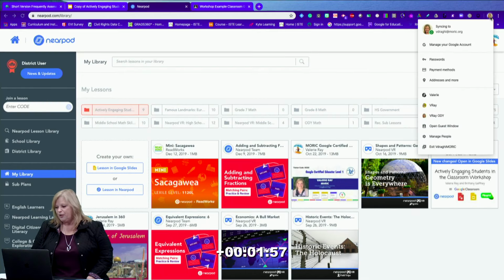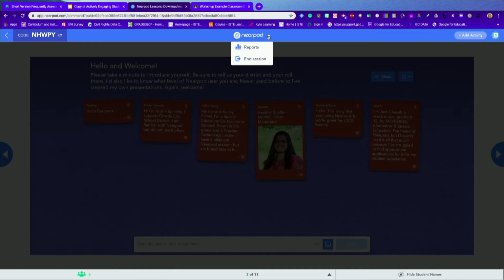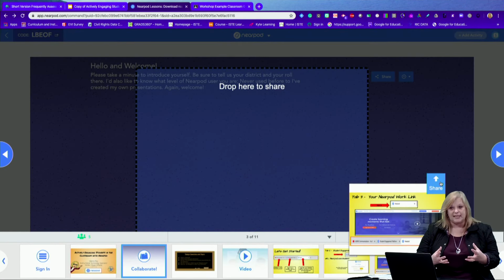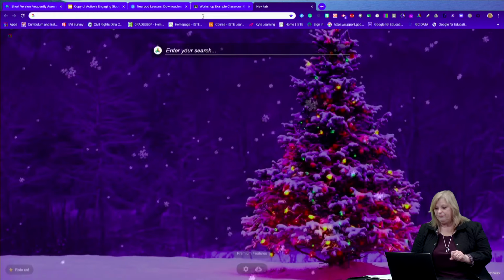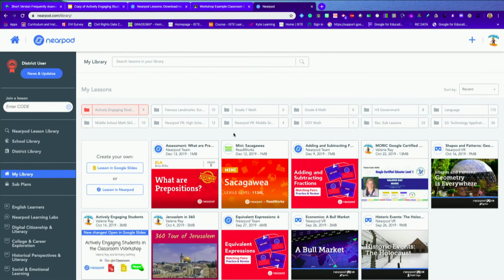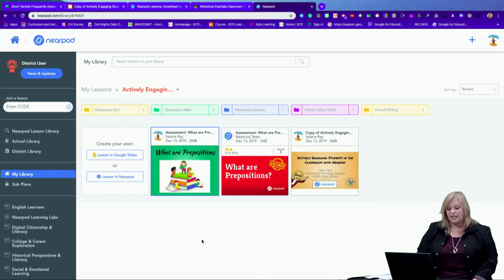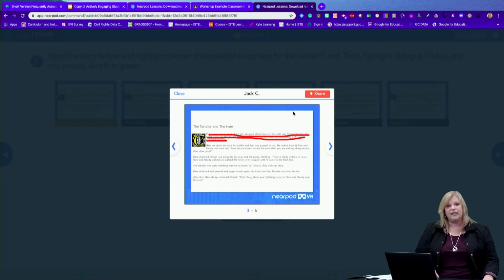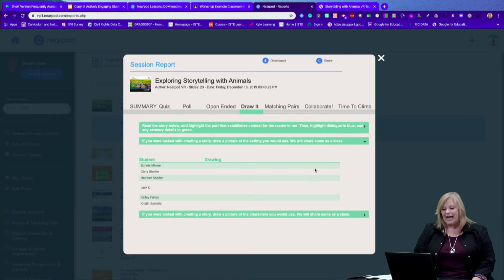Actively Engaging Students in the Classroom with Nearpod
As more and more districts move toward a 1:1 model where each student in the classroom has a device that is used during instruction, actively engaging students with meaningful and purposeful integration has become a question on many classroom teacher's minds. Nearpod is an EdLaw2d compliant web tool that can bridge learning and student engagement with creativity, collaboration, communication and critical thinking skills in a fun and exciting way. Come join us for an hour to learn more about how you can leverage Nearpod in your classroom with your students.